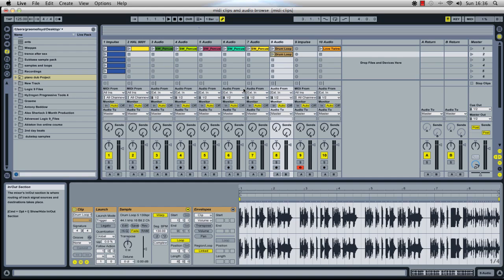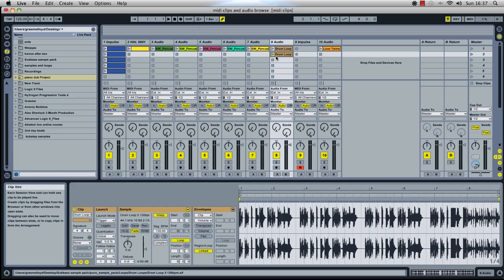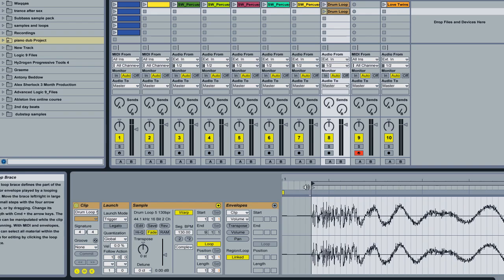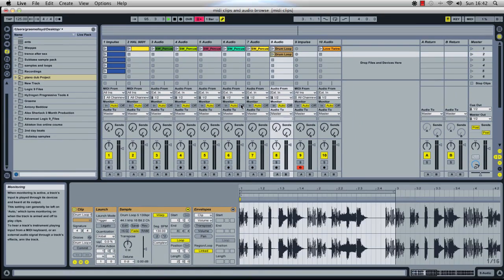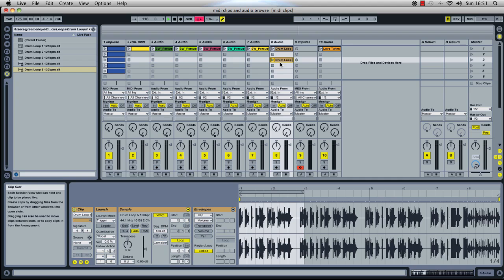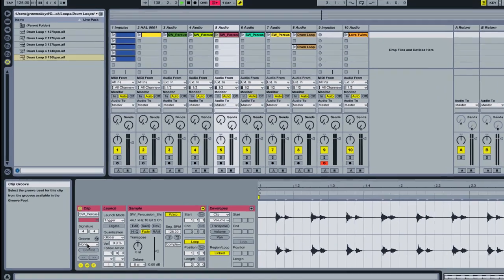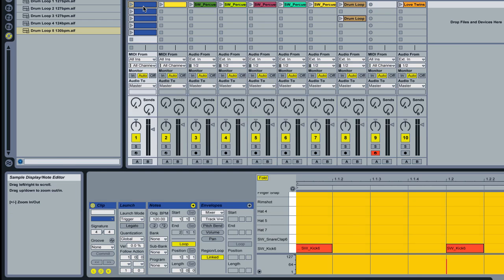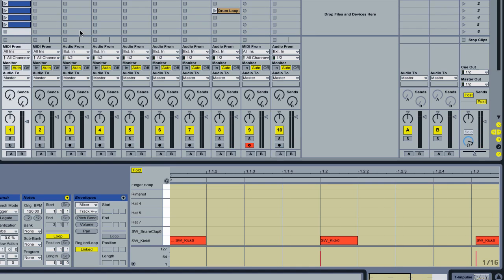Free Tutorial Extracting The Groove Ableton Live Tutorial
In this extract from the Subbass Online Introduction to Ableton online course, we learn how to extract a groove from Audio files, and apply those groove setting to our track

Learn how quickly you can get to grips with one of the most powerful and popular music production software packages on the market. We will show you how to create your own beats, re-edits and you will soon be banging out those tunes. This is a complete guide to the music production capabilities of Ableton and is perfect if you have just started to use the program and want to get a good understanding of how Ableton works and how to begin to create your music in the software.
We will take you through a step by step guide from setting up the software, to creating beats, sampling, creating bass and chords, arranging, automation and much much more. With lesson goals and tasks to follow you will soon master this amazing pice of software from the comfort of your own home.

About the tutor:
Paddy Freeform
As a DJ, producer, radio presenter and label boss of Universal Vibes, Paddy Freeform has continued to push forward his sound based around his passion for only the very best in deep house, house and freestyle grooves.
Paddy's label Universal Vibes received critical acclaim as both DJ and iDJ magazines have shown their support and given the Universal Vibes compilation; 'This Is What The Universe Sounds Like', superb reviews. DJ have made it 'Compilation of the Month' with five stars, while iDJ awarded it 9 out of 10. The label is currently putting together the second part of 'This Is What The Universe Sounds Like' ready for release in later in the year. Paddy is an expert in Ableton live and his production skills are there to see in the music he produces.

Course Content
Lesson 1 - Setting up Ableton Live
Lesson 3 - Audio and Midi Tracks Explained
Lesson 4 - Loading an Instrument and Creating Midi
Lesson 5 - Working with impulse (Ableton's Sampler)
Lesson 6 - Creating and Saving Midi Clips
Lesson 7 - Loading and Controlling Samples
Lesson 8 - Arming Midi Tracks and Recording a Drum Beat
Lesson 9 - Adding More Percussion
Lesson 10 - Working With Audio Loops
Lesson 11 - Editing Audio Loops
Lesson 12 - Cutting and Sampling
Lesson 13 - Editing Samples
Lesson 14 - Clip Parameters
Lesson 15 - Follow Actions
Lesson 16 - Enveloping
Lesson 17 Goal and Objectives
Lesson 17 - Extracting The Groove
Lesson 18 - Section 2 Re-cap
Lesson 19 - Loading MIDI Instruments
Lesson 20 - Adding a Bass line
Lesson 21 - Adding More Bass
Lesson 22 - Adding Melody
Lesson 23 - MIDI Effects
Lesson 24 - Arpeggiators
Lesson 25 - More MIDI Effects
Lesson 26 - Working With Audio Clip Parameters
Lesson 27 - Working With Simpler
Lesson 28 - Warping
Lesson 29 - Let Re-cap
Lesson 30 - Organising Your Track Page
Lesson 31 - Editing Session Recordings In Arrange View
Lesson 32 Goal and Objectives
Lesson 32 - Building Your Track With Session Recording
Lesson 33 - Working On The Fly
Lesson 34 - Working with Audio FX and Automation
Lesson 35 - Track Automation
Lesson 36 - Automation
Lesson 37 - Automation and External MIDI Devices
Lesson 38 - Sends and Returns
Lesson 39 - Creating Racks
Lesson 40 - Mixing Down
Lesson 41 - How To Set Up A Sidechain
Lesson 42 - Saving Your Track as a Finished Project